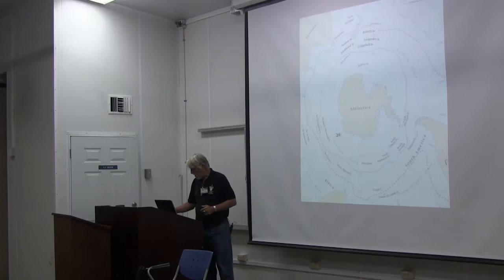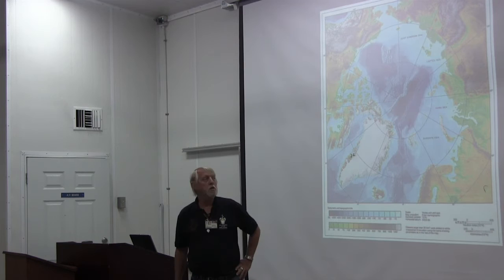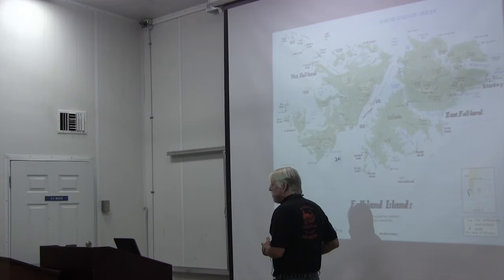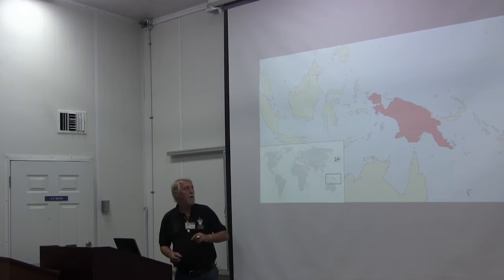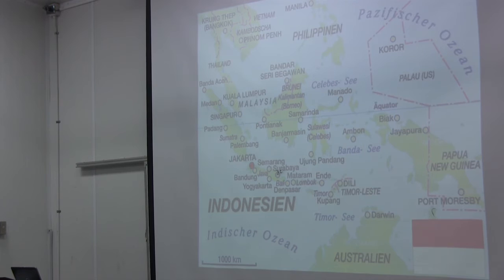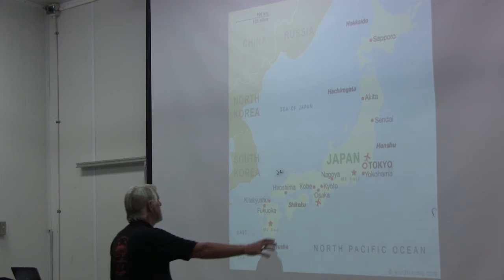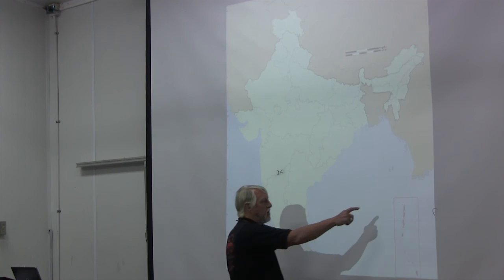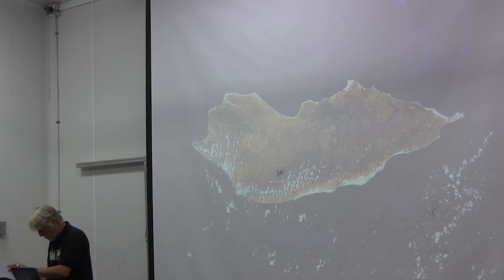BIOL 3070 Dr Starr Islands of the World Lecture Sept 2016